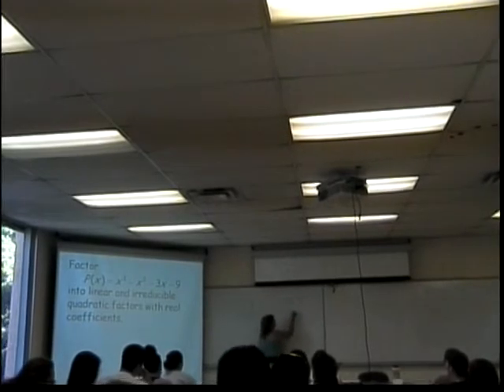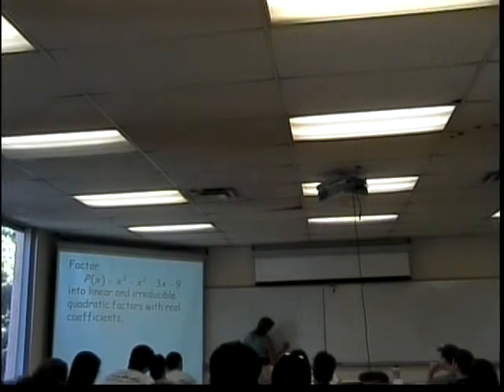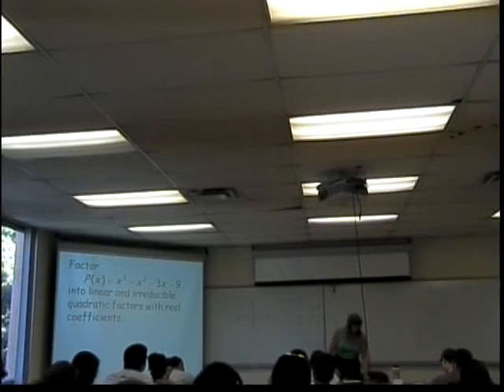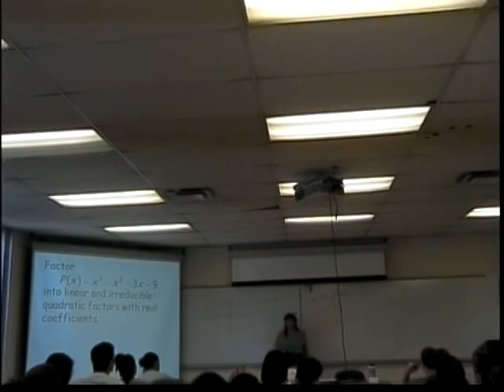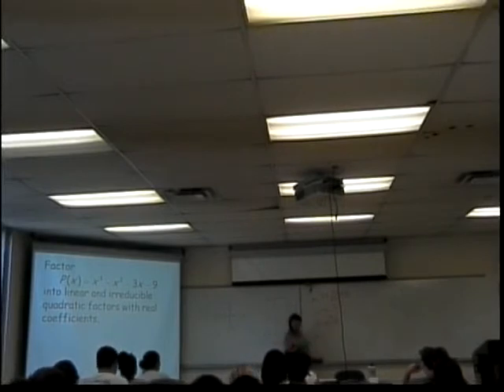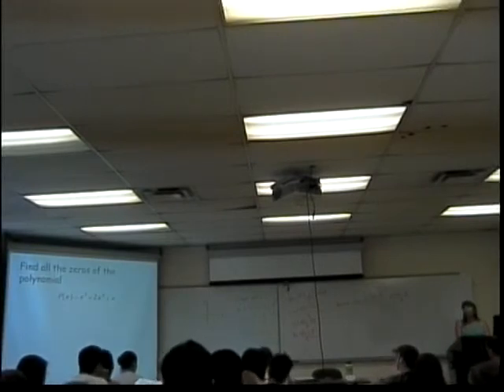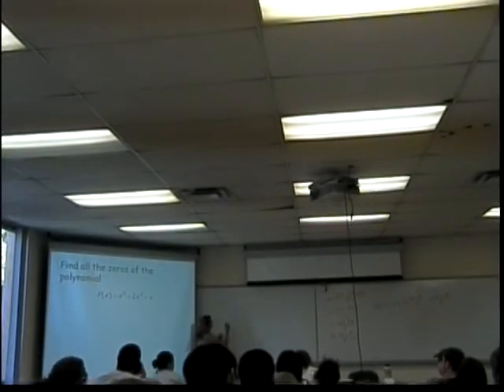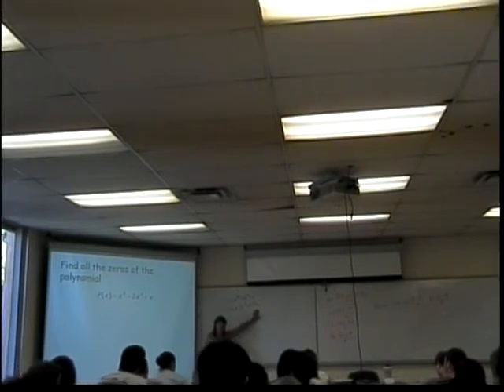Zeros of Polynomial Functions (part 5)